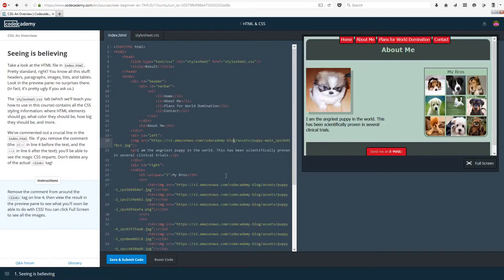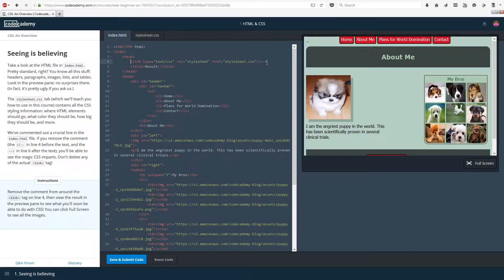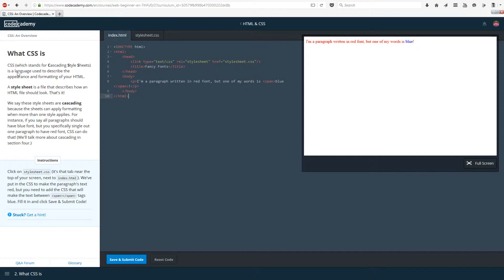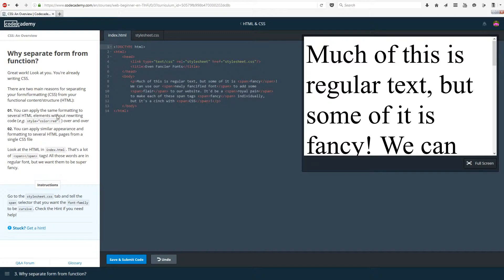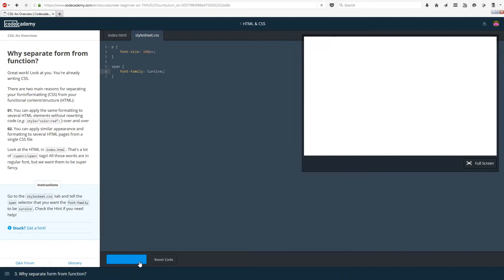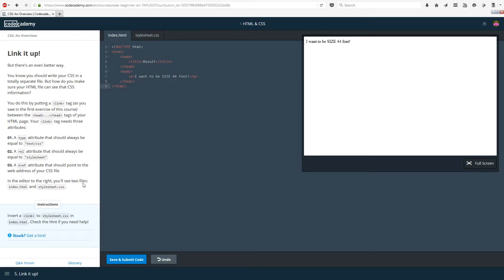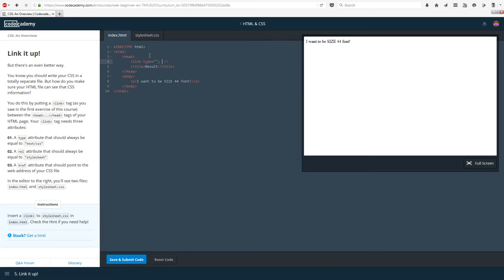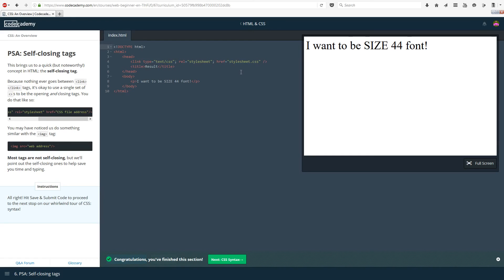HTML & CSS Codecademy lesson #14: Making Web-pages fancier!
In this lesson we're going to be applying what we learnt in the last three lessons (and some aspects from before) to make a table of pictures!